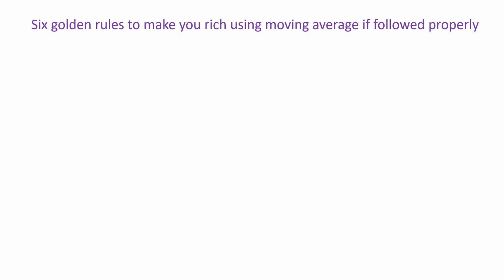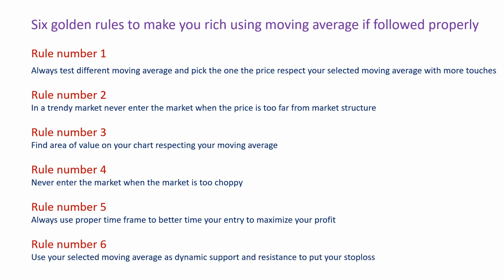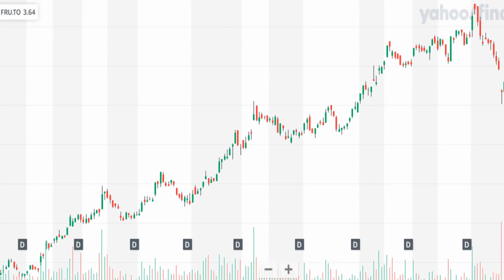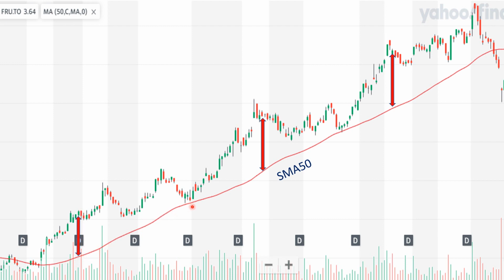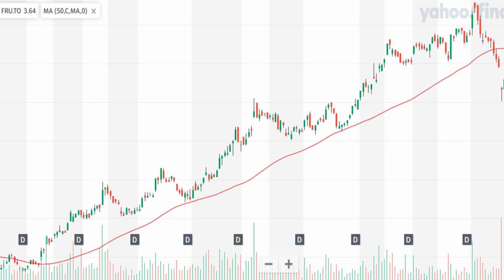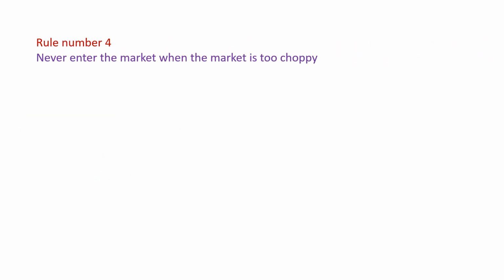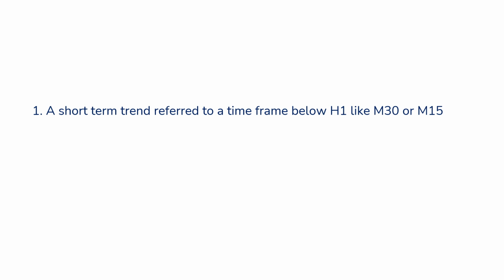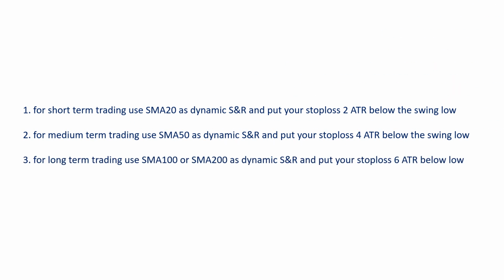Six golden rules to make you rich using moving average if followed properly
Many students ask me about which indicator you rely on the most. I certainly said based on my past experience, I trust moving average the most without any doubt. Because, it is one of the most versatile trend following trading indicators I’ve ever seen so far, and it can be used in many different ways. it is good to know that moving average is used to identify the trend and identify the area of value which is the key aspects of our trading strategy. But bear in mind, since MA is a lagging indicator, always use price action when you analyze your market structure.